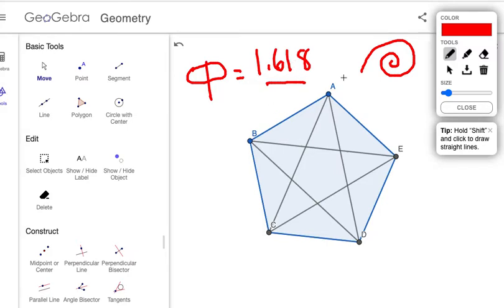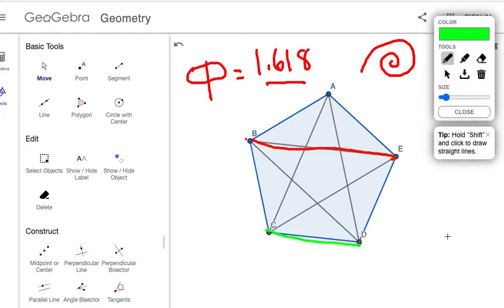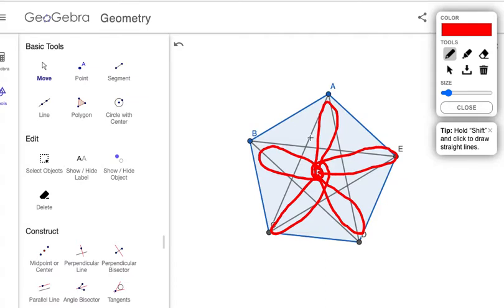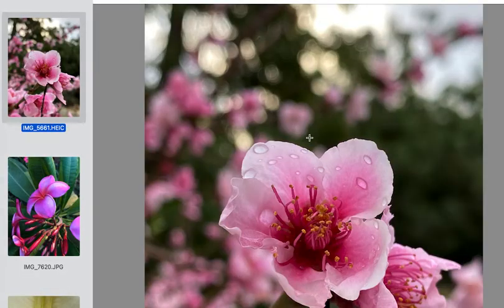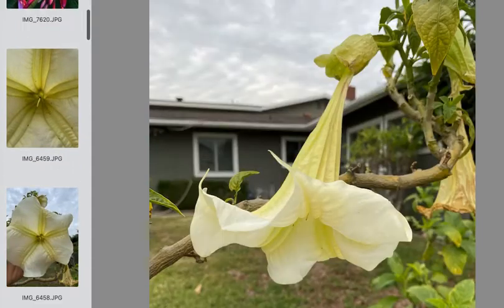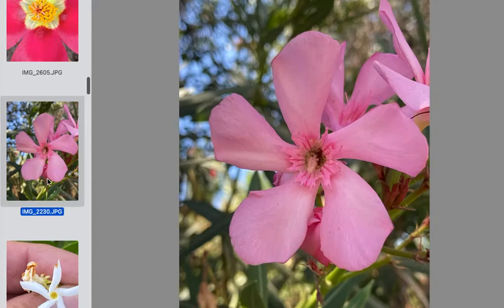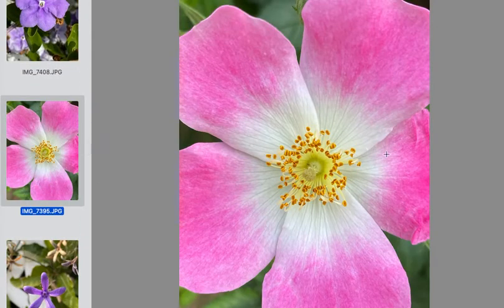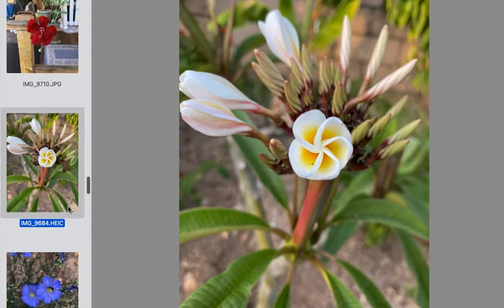five sided stars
But during my walks I often see spirals and patterns of fives and sixes. Have you ever noticed?

Maybe now you will.